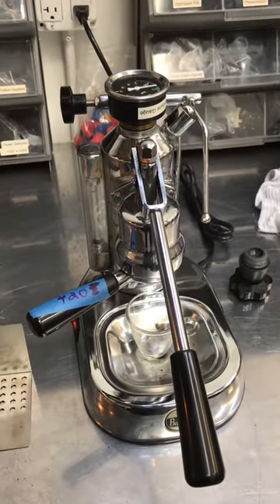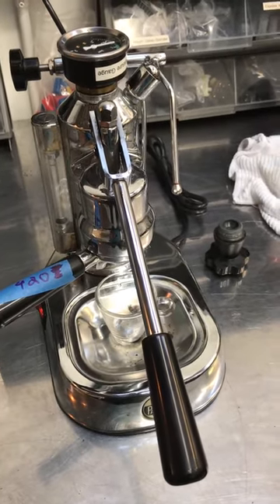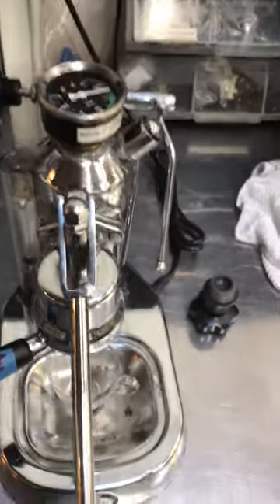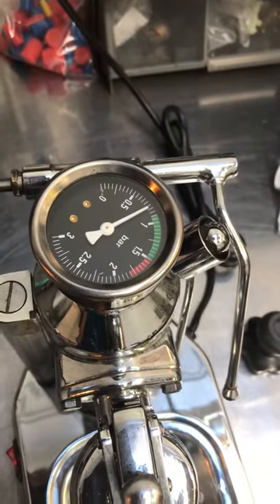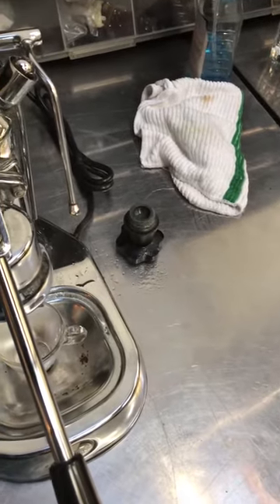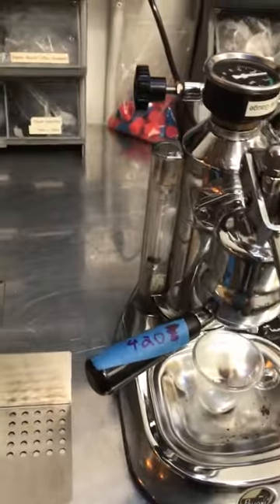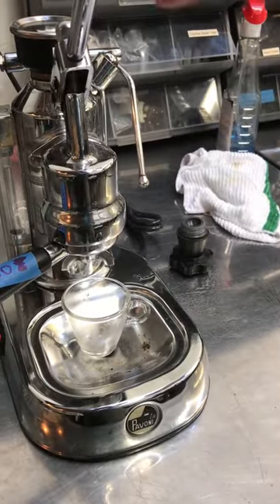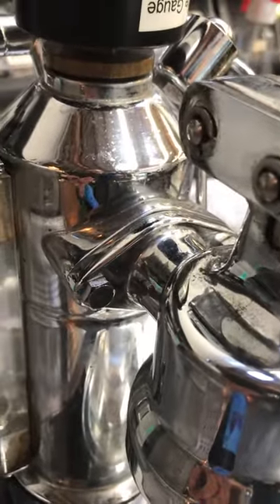La Pavoni with low pressure. Test of machine after replacement of pressurestat #1421